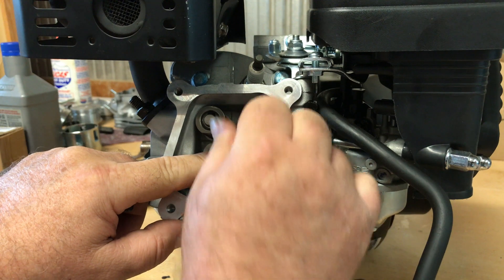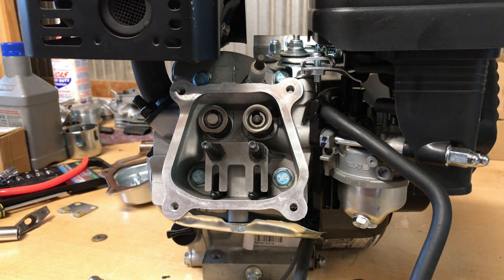The "Killer Tiller" Engine Gets A Billet Guide Plate & 1.3:1 Ratio Rockers! 179cc LCT Engine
I had planned on installing set of 1.3:1 ratio rocker arms to turn a .225 stock camshaft into a .292 lift torque monster in the previous episodes of "The Killer Tiller" 179cc engine prep videos. But I was unable to complete the install as they required a billet guide plate to fit the push rods found in the LCT once the 1.3:1 rockers were installed. I went ahead with the assembly but ordered the billet guide plate for 1.3:1 rockers. The billet push rod guide plate has arrived and so this is the install video.

02:17 Billet Guide Plate Install
03:25 1.3:1 Ratio Rockers Install
04:20 Adjust Valves
09:45 Install Valve Cover With "Stacked" Gaskets
10:30 179cc Engine Start and Run
11:56 Anbull 223cc New Engine First Look

A VERY cool engine review is now up! The Anbull 223cc engine
Is it like the Predator 224 or Wildcat 223 engines? A bit of both? Check out the video to find out!

2 Pack Clone Engine Gasket Set

1.3:1 ratio rockers are a good mod upgrade and cheap power for non-Hemi Honda clone type engines. You have to keep in mind that not only is your valve lift multiplied but also the ramp profile of the stock camshaft is accelerated. This not only opens the valves higher for more valve lift, it also opens and closes the valve faster than the 1:1 stock ratio rockers ever could.

*There are a few things to watch out for too.* These are great additions for stock cams and stock springs. If you have racing valve springs with a lot of seat pressure, you'll be putting a lot of stress on the 1.3:1 rockers and a lot of pressure on your camshaft lobes. Stock camshafts tend to suffer under those conditions. Sometimes the 1.3:1 rockers can bend or break if put under too much spring pressure (anything over 22 LB springs is a definite no no.). It's a good idea to add a set of the split keeper type valve spring retainers if you'll be turning more than factory governed RPM. For stock governed applications, a stock camshaft and stock valve springs (11-12LBS) should work fine. If you're looking for more performance and more RPM a set of 18-22LB springs and split keepers/retainers would be the way to go IMO.

In this video we'll remove the valve cover and old rockers to get to the push rod guide plate location. We'll remove the old guide plate and install the new billet upgrade which will allow installation of the 1.3:1 ratio rockers! This is the 179cc LCT engine we prepared for installation on the "Killer Tiller". Since this will be a governed RPM engine that will turn no more than 4,000 RPM max, I'll keep the stock valve springs and retainers. I'm not interested in high rpm for this engine. I only want the .292 valve lift for added torque and horse pressure.

Kart Racers, make sure to check out
@franksoutdoorlife  Great Kart racing and coverage!

Where can you find the LCT 179cc $49.95 engine like this one?

Some videos on the LCT 179cc from the guys at @azlongtales

A little background info on The "Killer Tiller" :  It's an old "Huskee" brand garden tiller that was purchased at Tractor Supply Company (TSC) many years ago. It was old and tired when I bought it used back in the mid 1990's. I rebuilt the original 5 HP Briggs engine that came with the tiller as it was worn out when I got it. I used the tiller for many years and several times it was used to cultivate a 3 acre field of tobacco when the tractor broke down or was waiting for a part. So this thing has seen some major run time and hard use! Around 2004 I parked the tiller. It was again ready for an engine rebuild. Instead of rebuilding it, I purchased a new Craftsman brand garden tiller. The Craftsman tiller lasted a little less than 3 years before the Mickey Mouse gearbox gave out. That was pretty much the end of the "have a big garden" era for me. Since then I've used a small two stroke tiller and only had a very small garden. I decided to get the old tiller back into shape after finding the $49.95 new LCT 179cc engines. We'll see if there's still some work left in the old gal.

Thanks, Chris "Kentucky Fried Fixes"